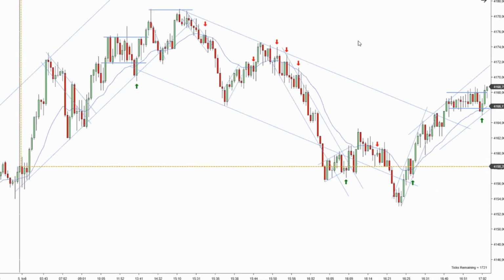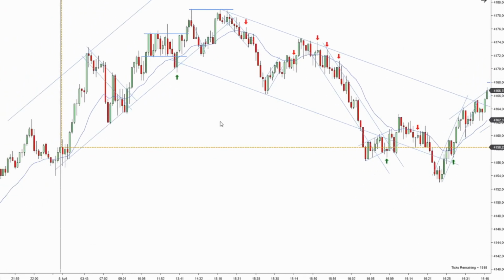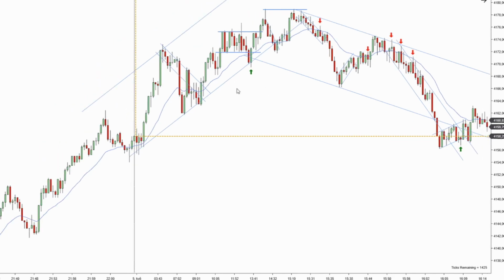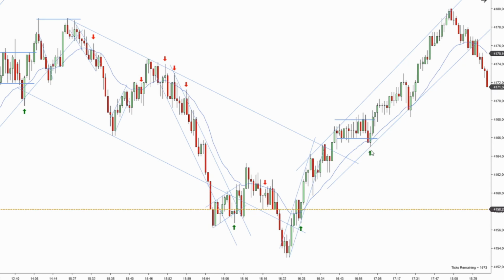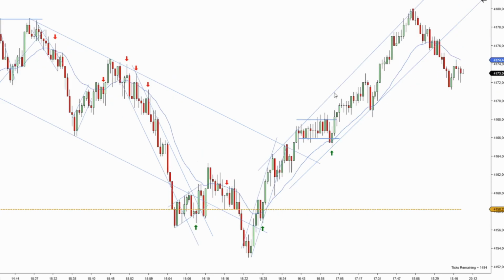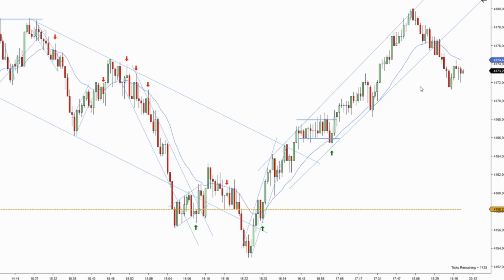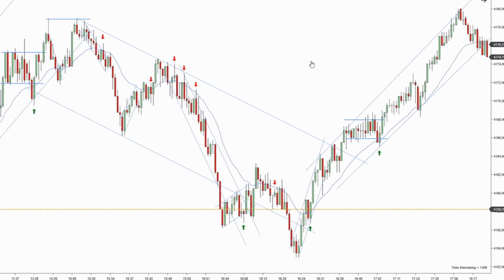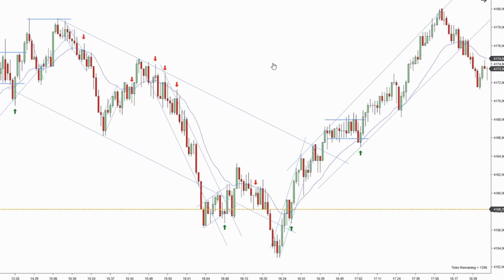Price Action Trading Step by Step - Buying Major Key Level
Key entry points are:
1) Trendlines – after a break we expect a correction or retest of a new extreme
2) Support and resistance lines – most breakouts of trading ranges fail
3) EMA – 21 bar settings

Key rules of our strategy:
1) Second entried in the direction of a trend
2) Trendlines
3) Failed breakouts
4) Failed second entry counter trend
5)  Support and resistance